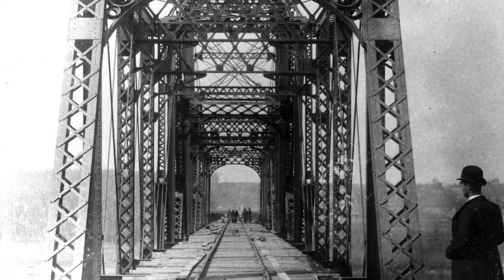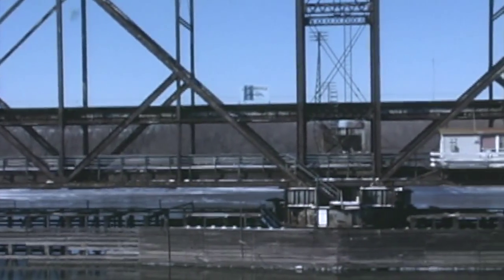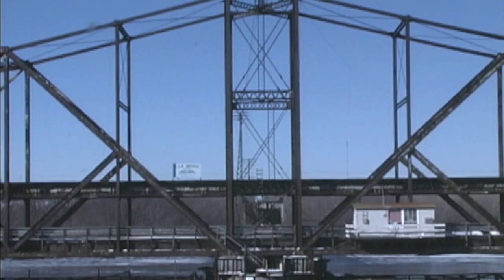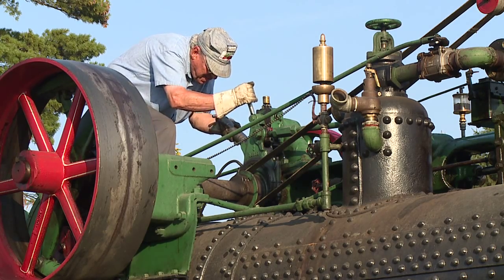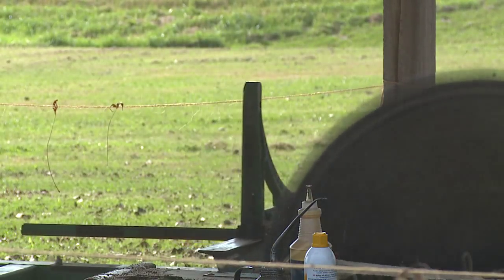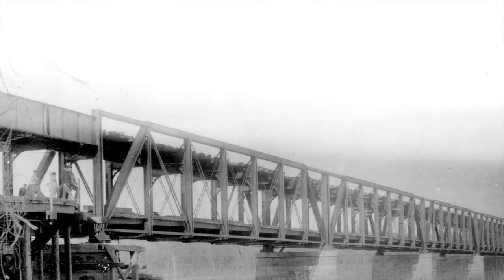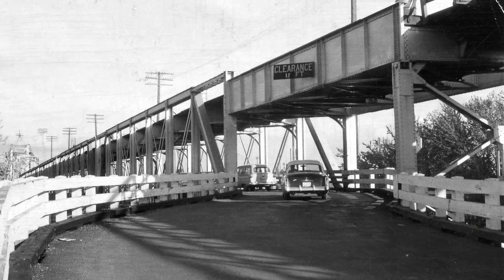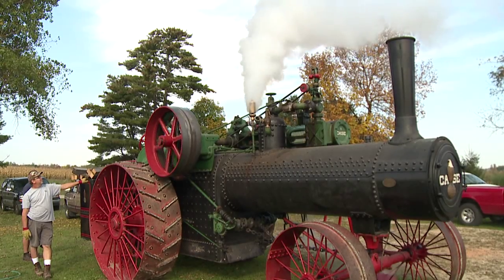Rock Island Swing Bridge Whistle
The Rock Island Swing Bridge was once one of the most impressive structures on the Mississippi River. Although the bridge is gone, an important part of it's history lives on through a St. Paul Park Resident.